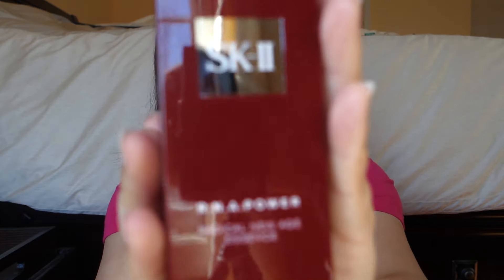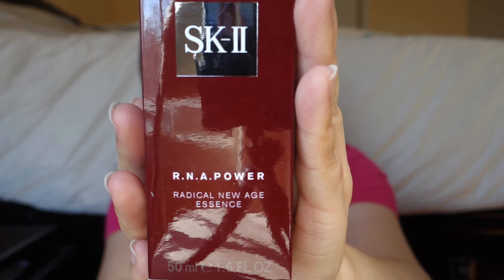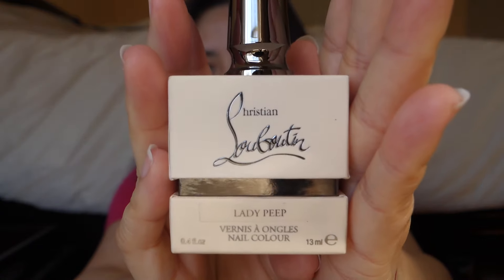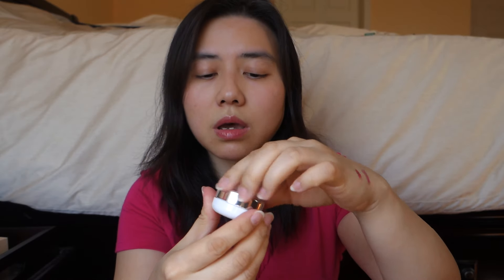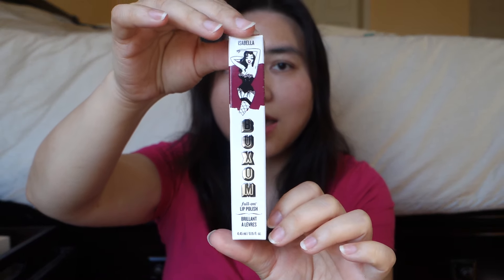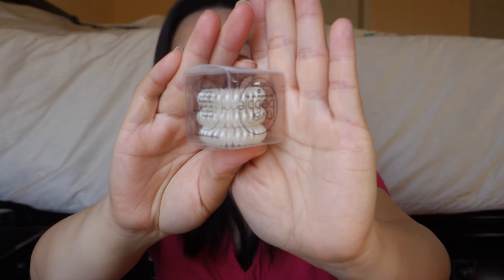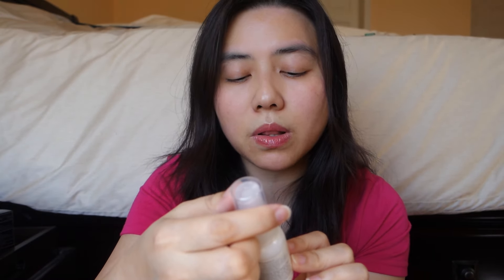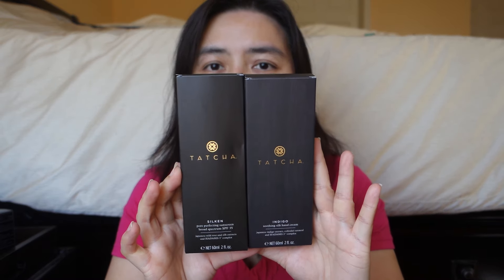Sephora VIB Rouge Sale